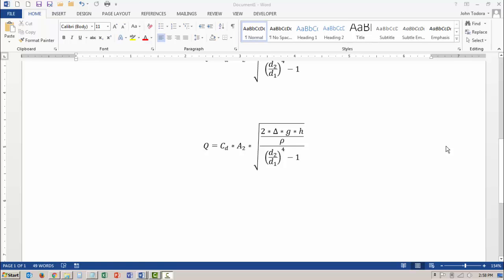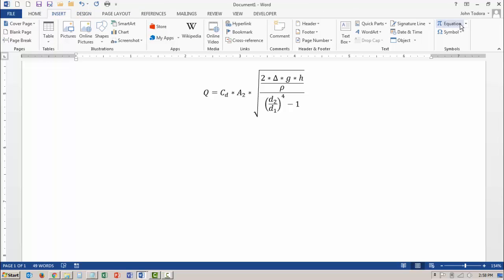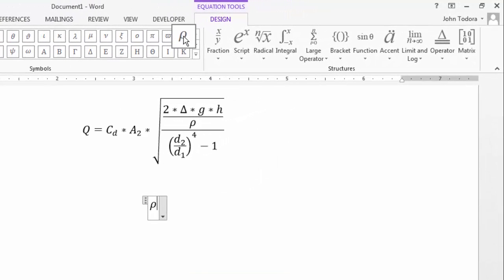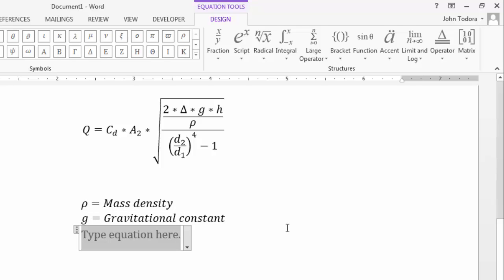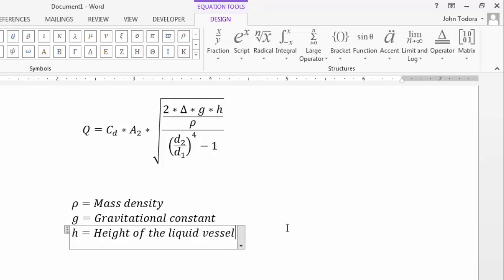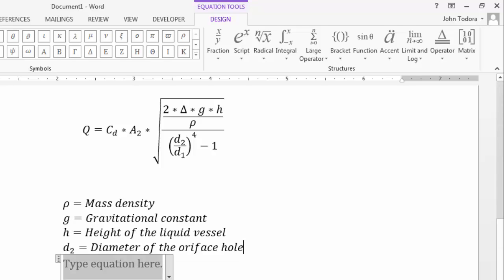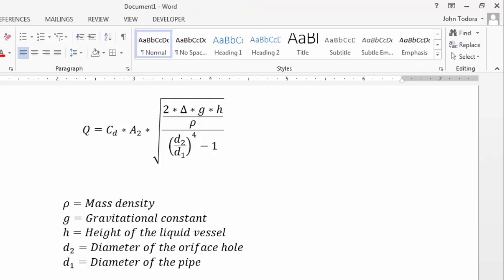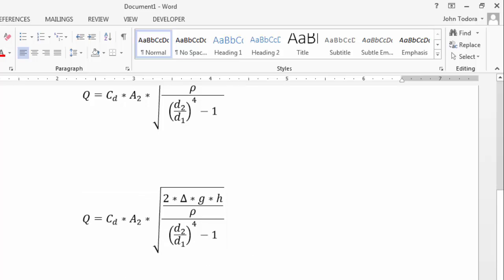02 of 02 Equation Editor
Using the Equation Editor in Microsoft Word 2013